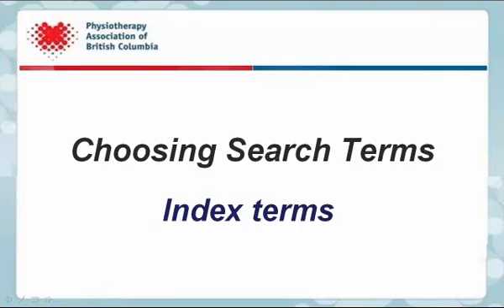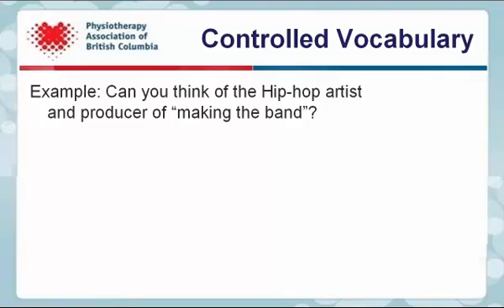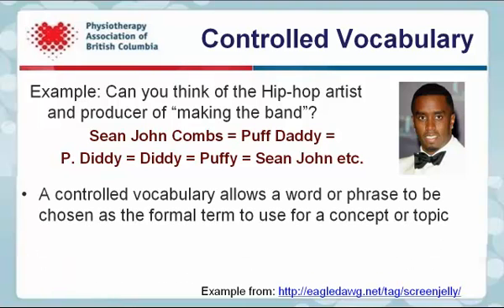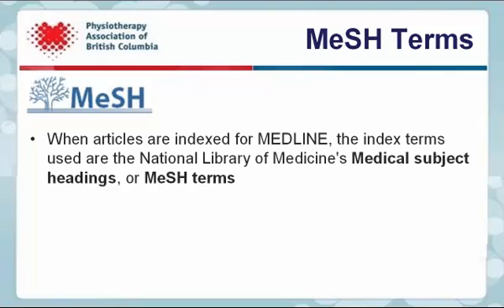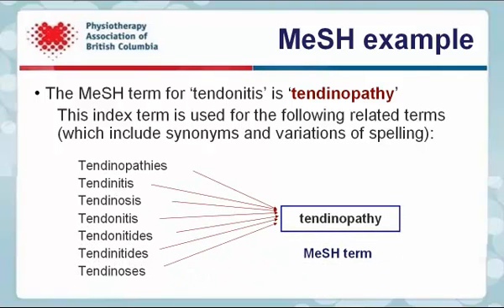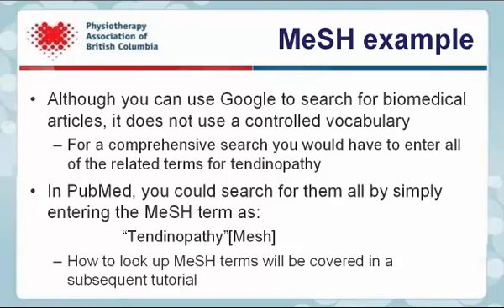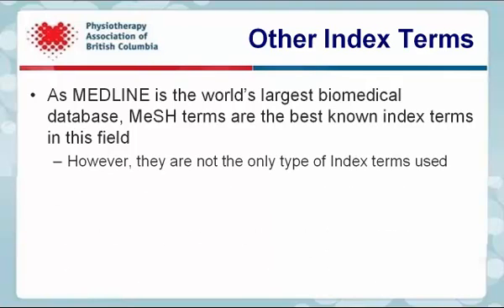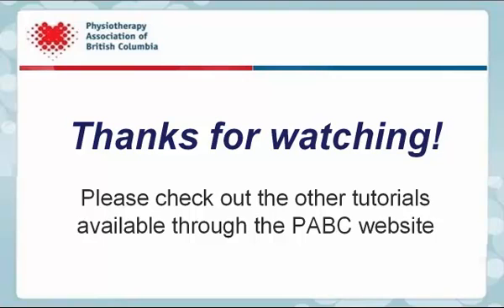5. PABC eLibrary Series: Choosing search terms -- Index terms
Evidence-informed Practice for Physiotherapists: PABC eLibrary Tutorials

This tutorial looks at using indexed search terms instead of keywords.

 - Must I used controlled vocabulary or index terms?
 -  What are Medical Subject Headings or MeSH?
 - How the MeSH term 'tendinopathy' will find tendinopathies, tendinitis, tendinoses, etc.